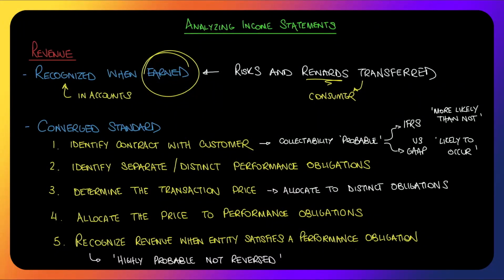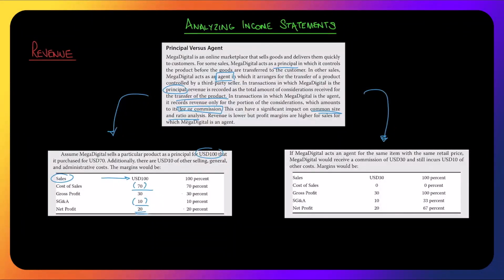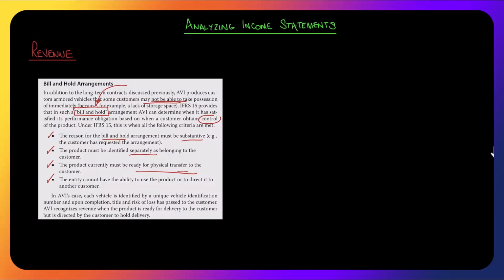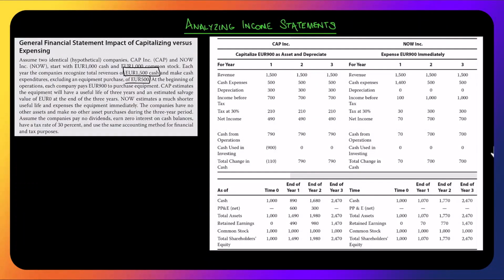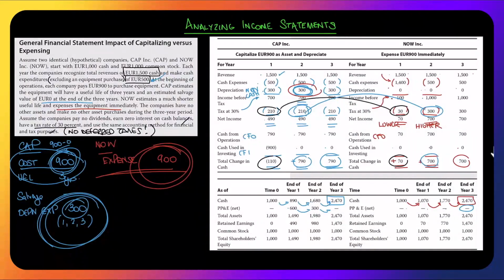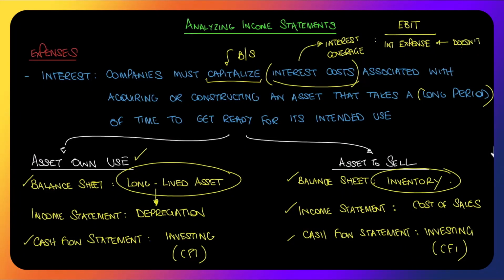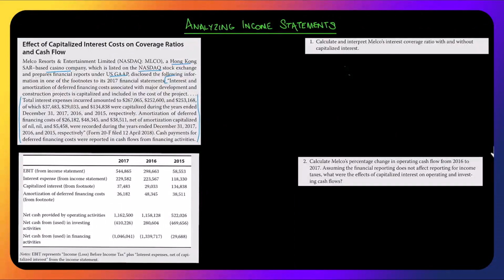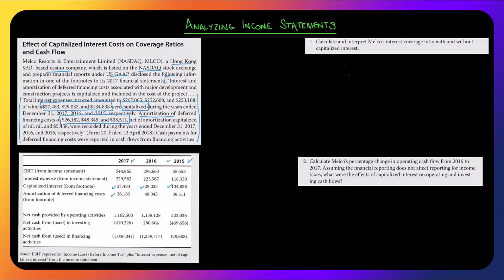Module 04 | Chapter 02 | FSA: Income Statements | V01 IFT Lecture